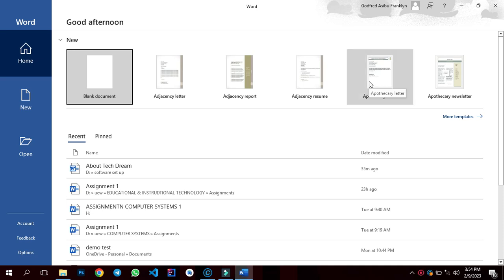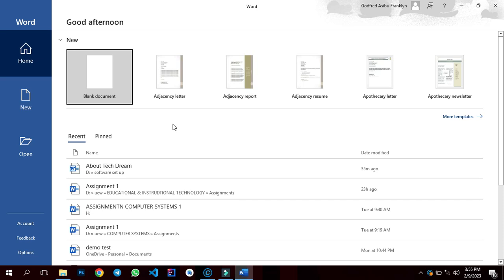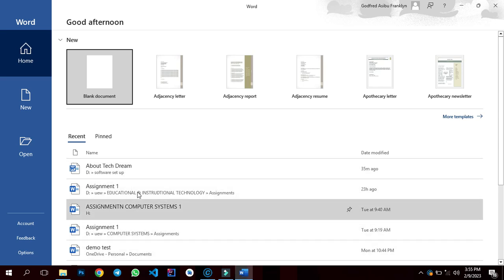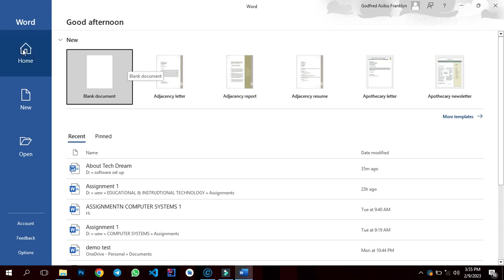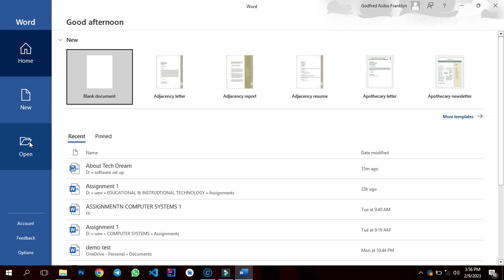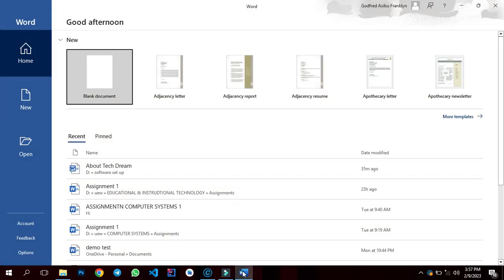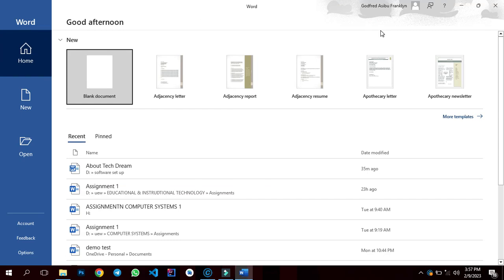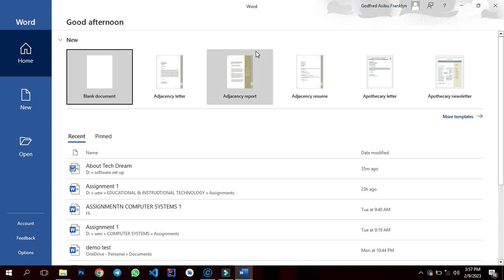Introduction to Microsoft Word The Interface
This is a full practical lesson based on Microsoft word. In this lesson, you will get a hands on training. This tutorial will get you started on the interface of Microsoft Word.
Great things are not done by impulse, but by a series of small things brought together. Code Hub exists as an online education platform that provides the avenue for students to identify their preferred courses and subjects and connect with their respective tutors. Get full course here.